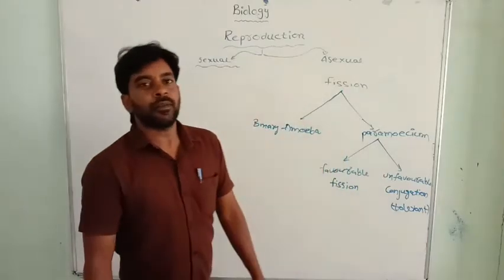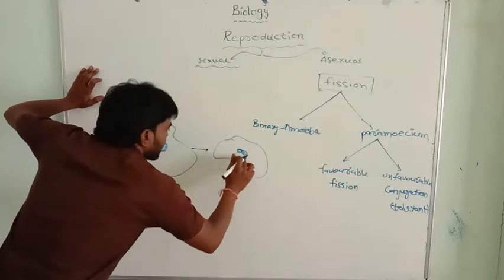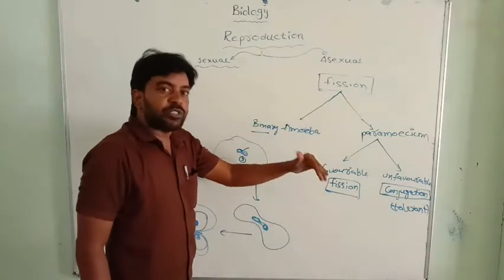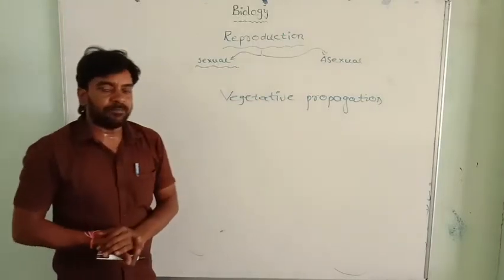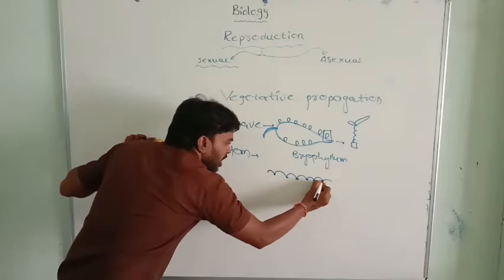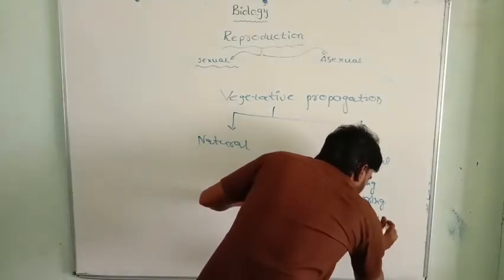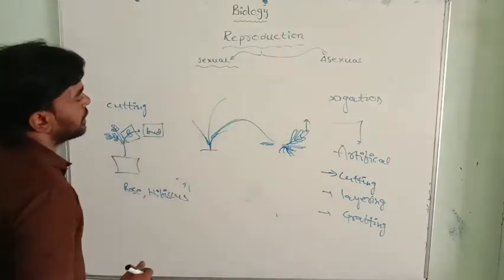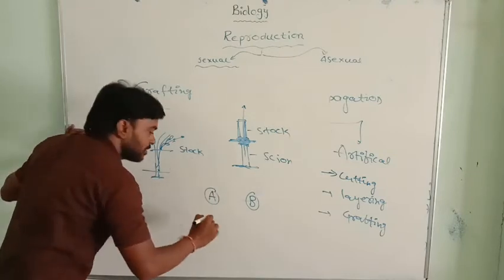10th Biology part 2